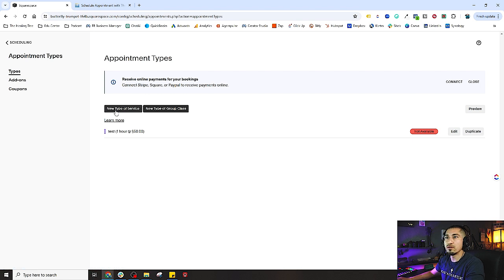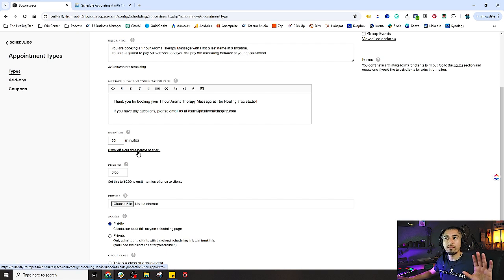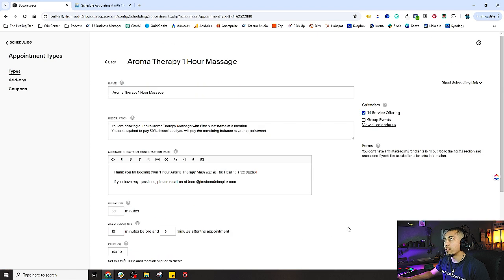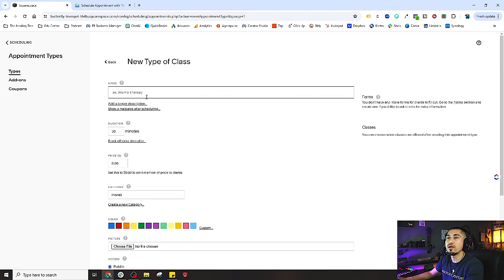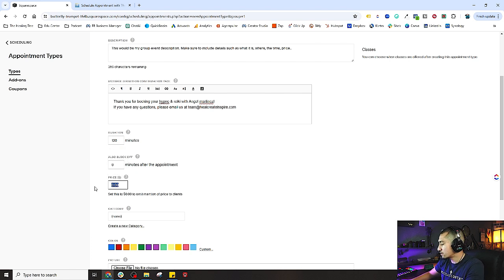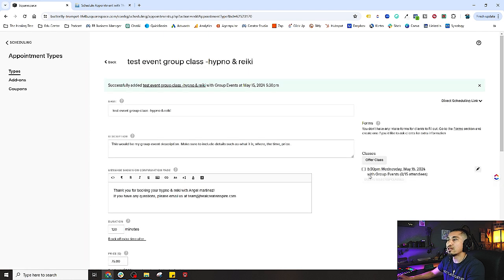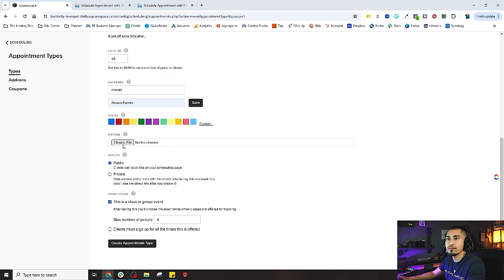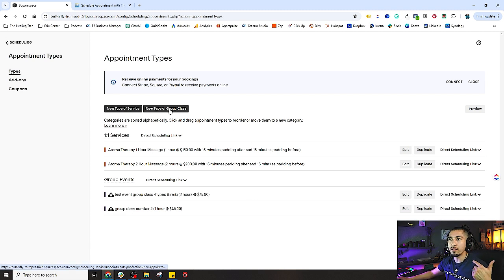Acuity Scheduling: Appointment Types for Reiki and Healing Arts Practitioners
In today's video, we're diving straight into setting up your appointment types in Acuity Scheduling, perfect for all you Reiki practitioners and healing arts professionals out there.

We'll cover everything you need to know to create appointment types for your one-on-one services and group events. From crafting clear, concise descriptions to managing buffer times and setting prices, I’ve got you covered.

Here's what you'll learn:

🟢How to set up one-on-one services, including all the little details like descriptions, confirmation messages, and buffer times

🟢Tips for organizing your appointment types using categories for a streamlined booking process

🟢Step-by-step instructions to create engaging group events

🟢Setting up recurring events to save you time and effort in managing your schedule

Whether you're offering Reiki sessions, aromatherapy massages, or group classes, these tips will help you optimize your booking system and grow your healing arts practice.

If you enjoyed this video, let me know down below in the comments and if you'd like to see anything else, I am open for requests!

Follow us on The Healing Tree Collective